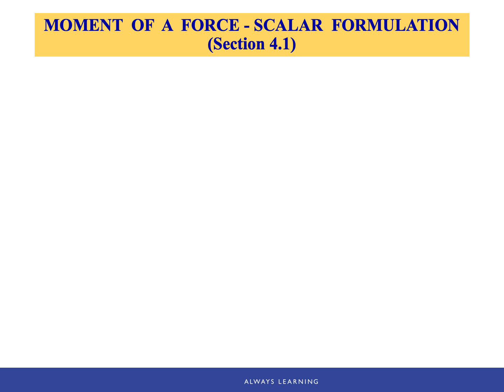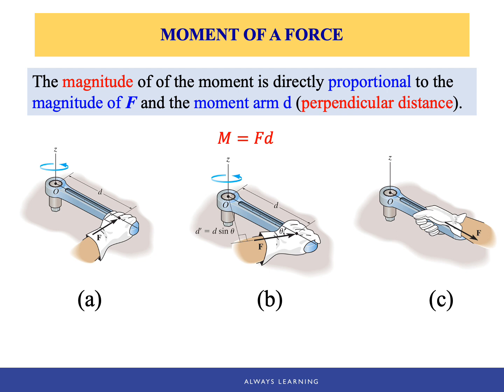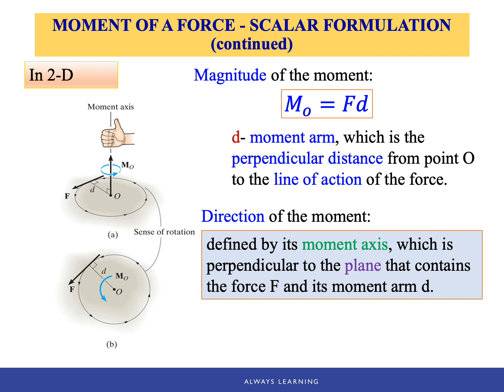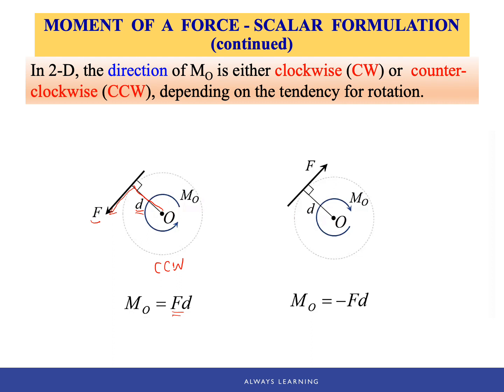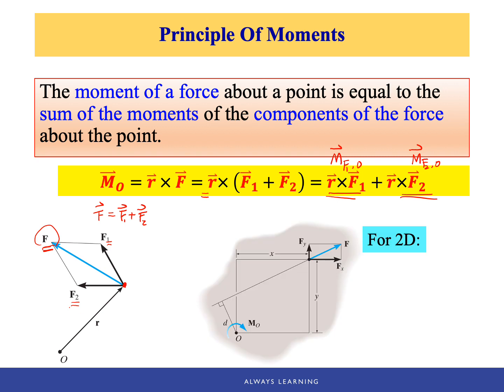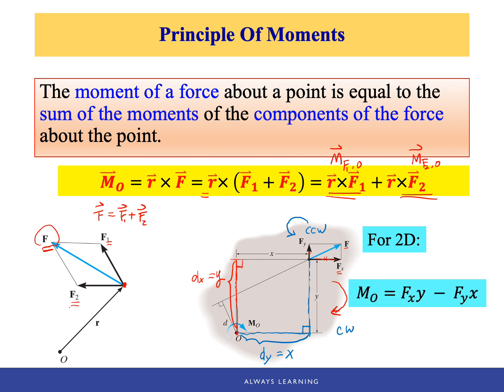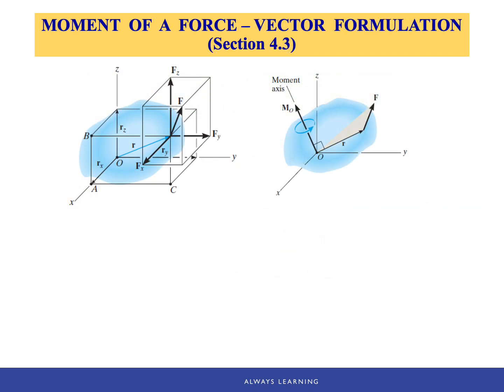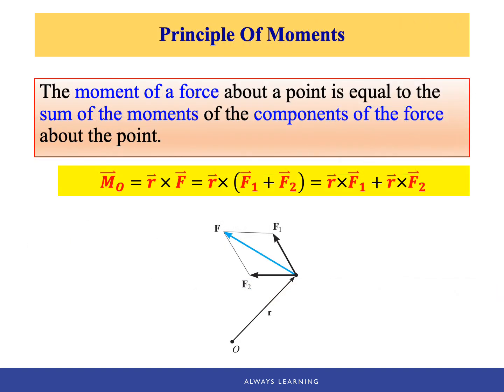Ch4 1 4 4 Moment of a Force